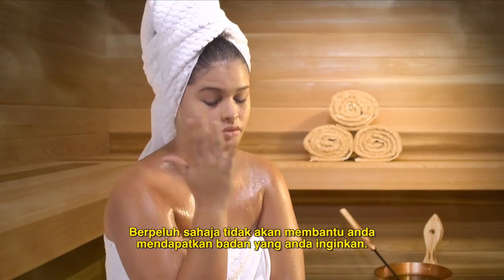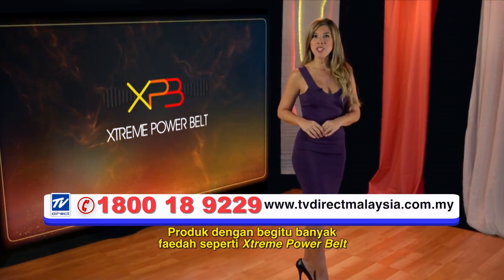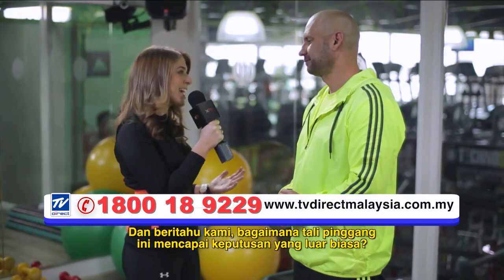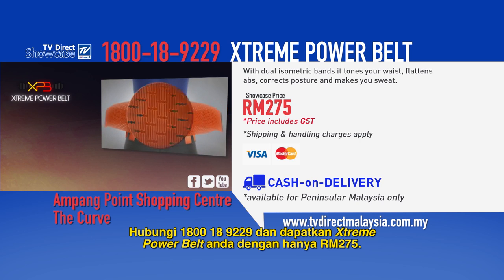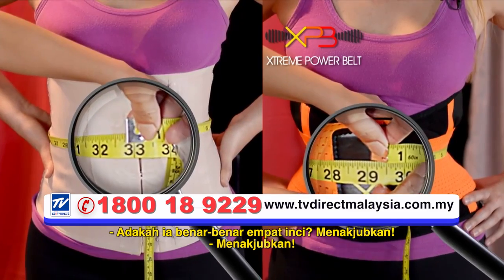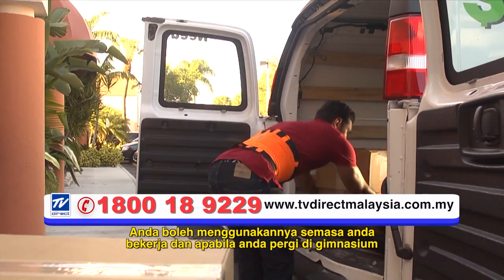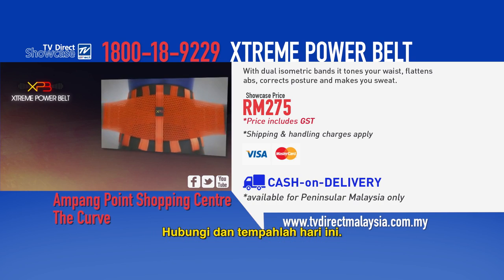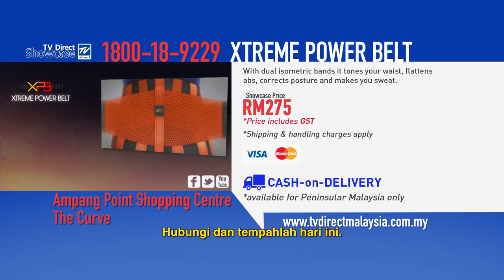Xtreme Power Belt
SLIM DOWN your waist and BURN CALORIES

* Neoprene compresive garment

* With lumbar support

* Tension cross-straps

* Gradual compression

Look 2 sizes slimmer with Xtreme Power Belt

Sweat it all away while compressing your abs for a gorgeous hour-glass shape